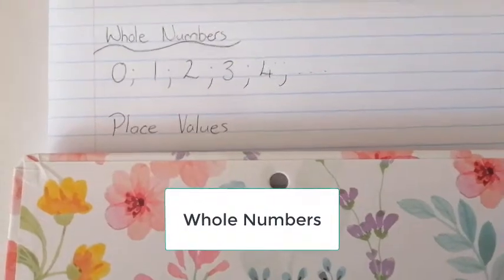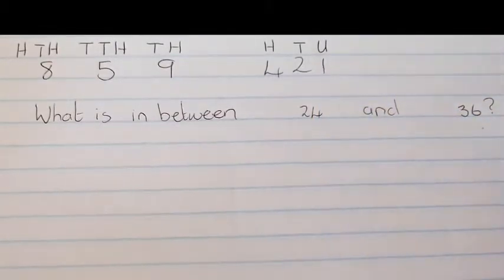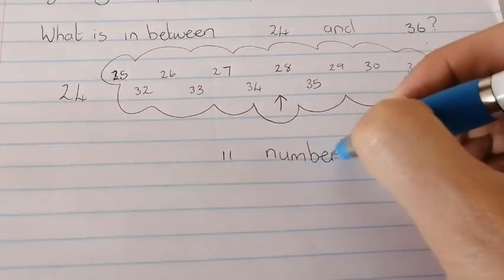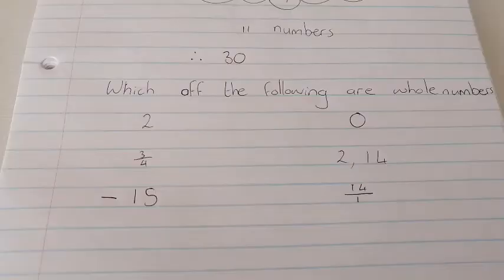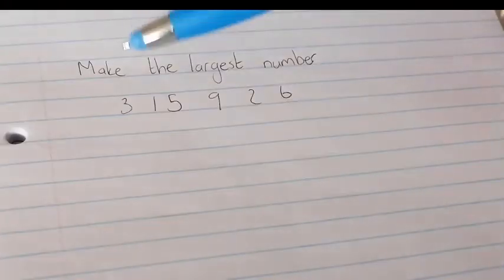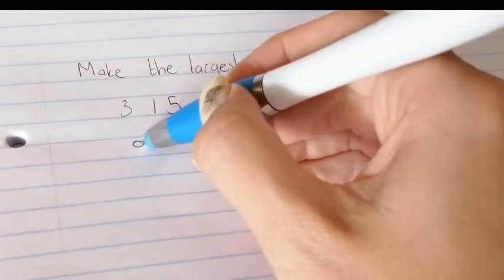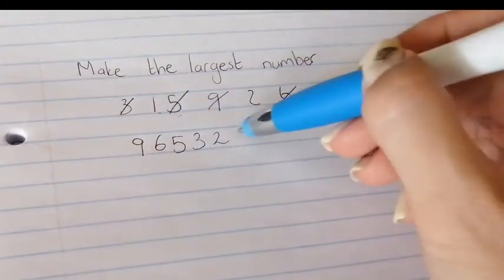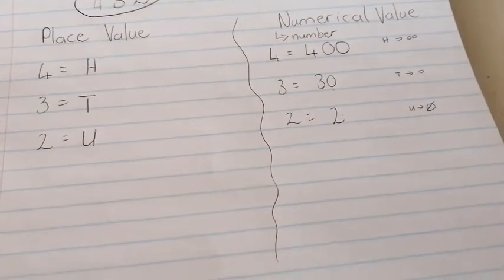Gr 5 Whole Numbers